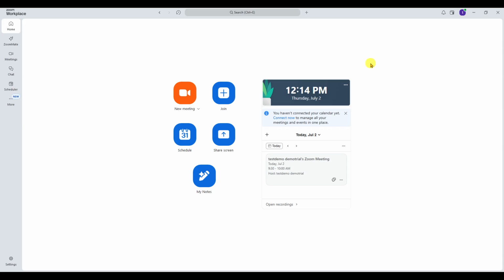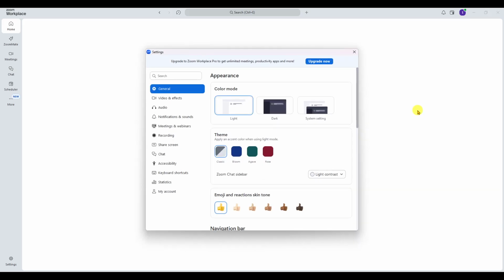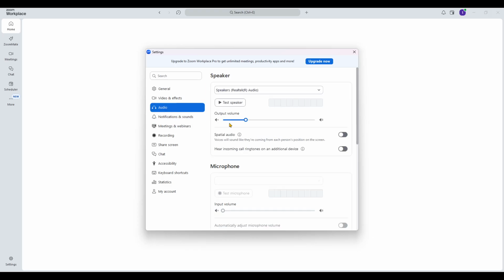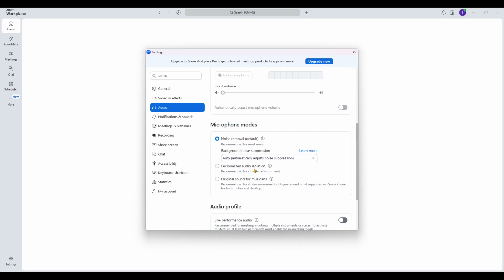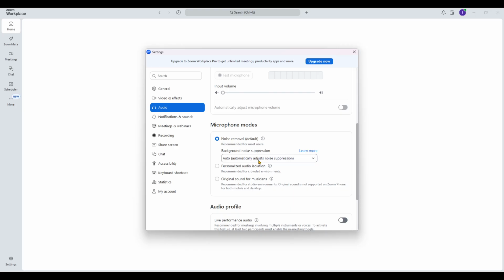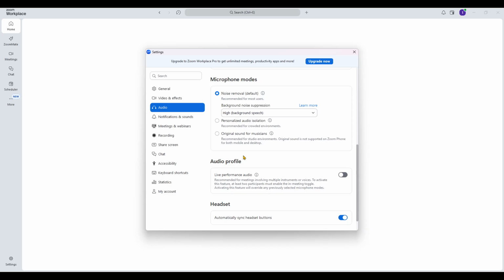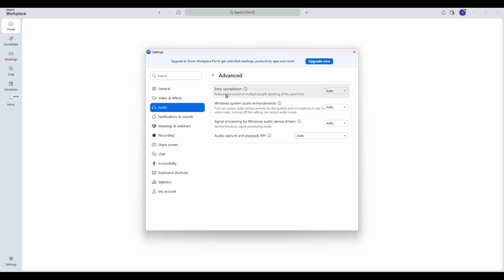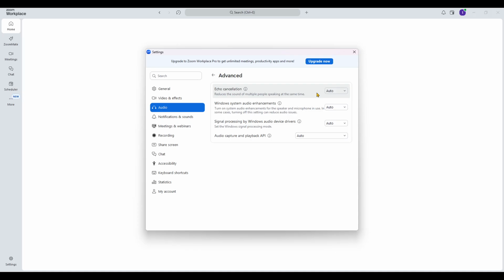How To Fix Zoom Echo And Feedback Noise During Group Calls (2026) (Quick And Easy Guide)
Learn how to fix Zoom echo and feedback noise during group calls with this quick and easy step-by-step tutorial. This guide shows how to fix Zoom echo and feedback noise during group calls so your meetings sound clear without distracting audio issues. Perfect for improving Zoom audio quality in 2026.